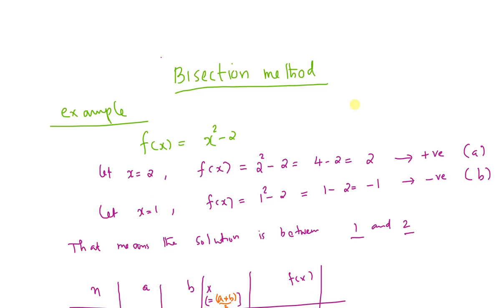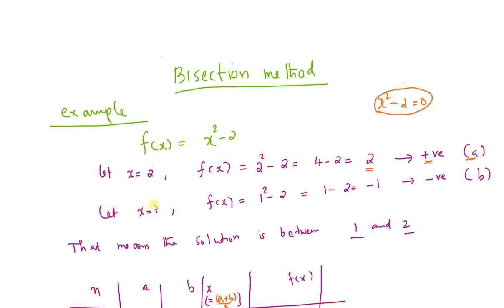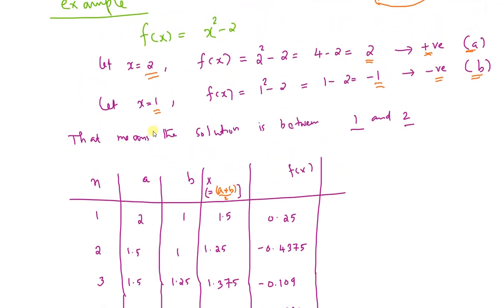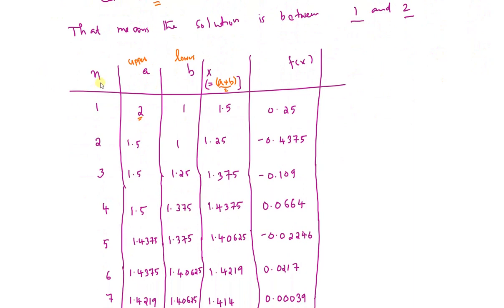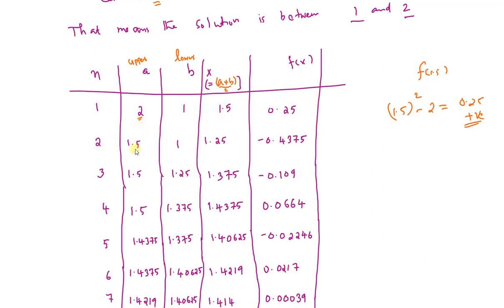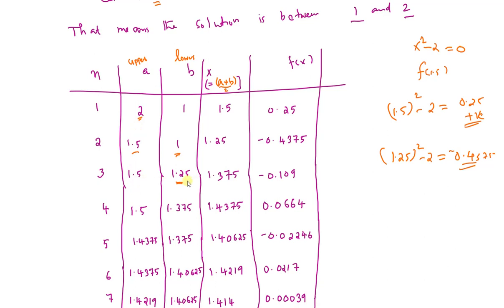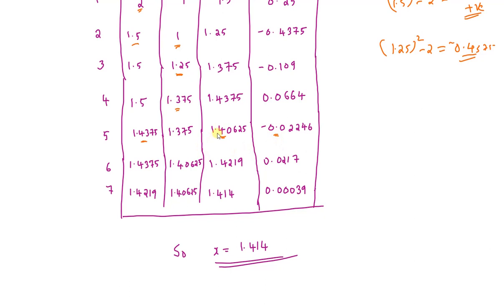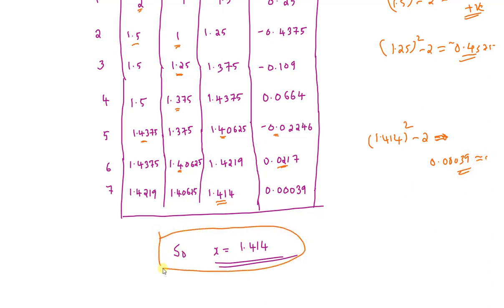Bisection Method- Example Problem